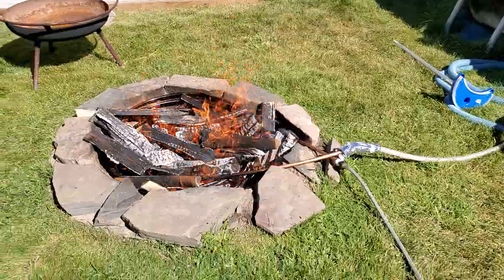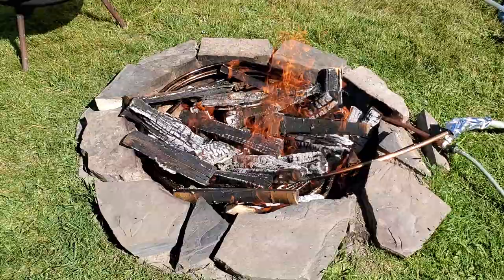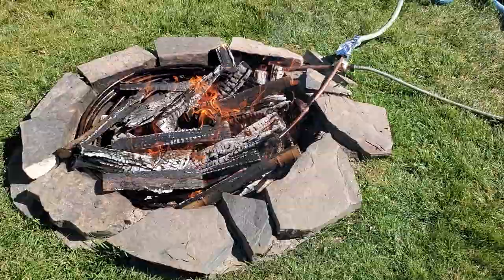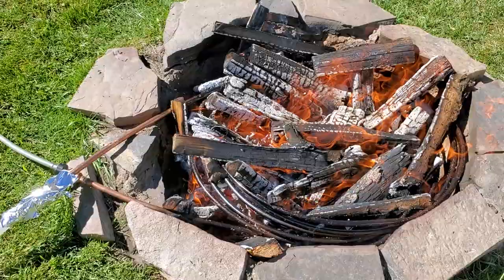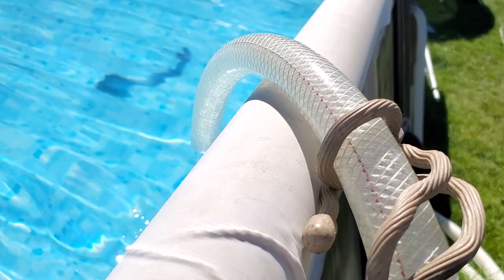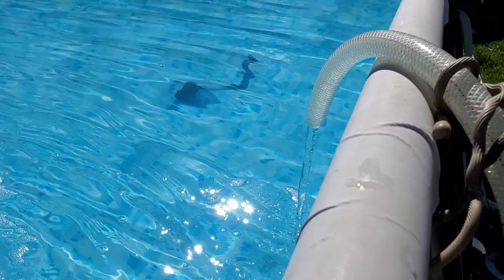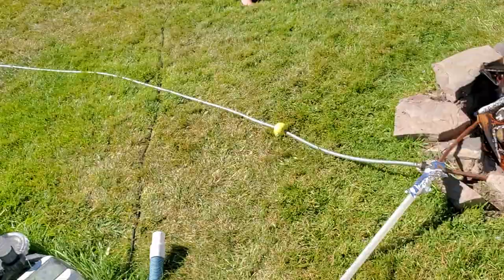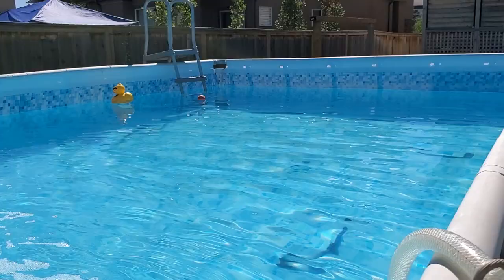DIY Pool Heater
Copper pipe heat exchanger to heat above ground pool with firepit.